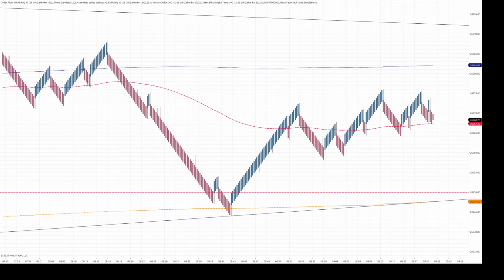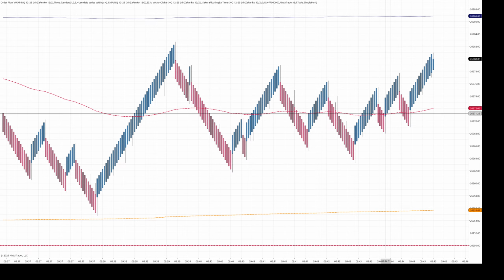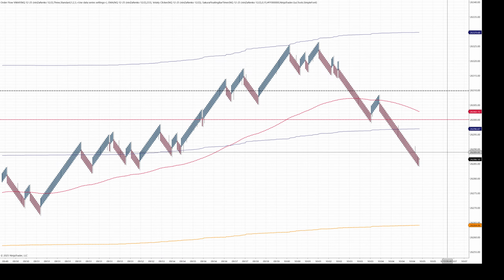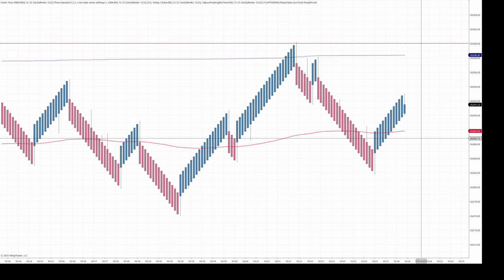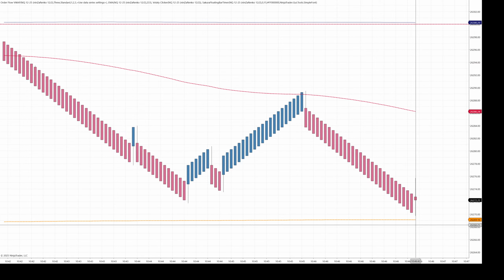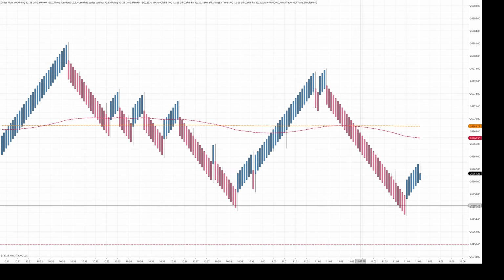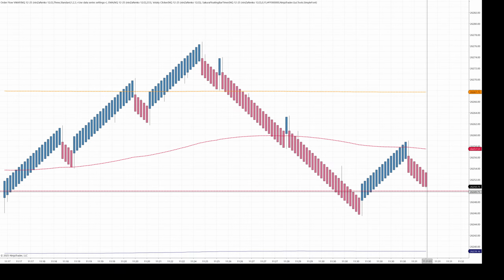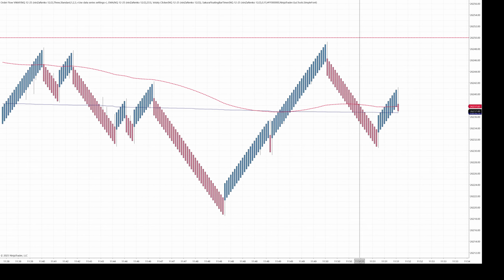Trading Live Nasdaq (NQ) Futures for Wed 10/29/25 Trading Day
We are trading NQ and MNQ Futures LIVE on the NinZaRenko as well as the 1024 tick time frame using Price Action, Key Levels and a Dynamic Trend Line System.